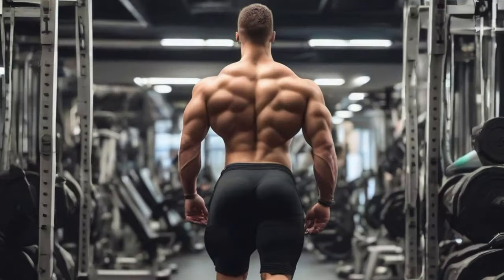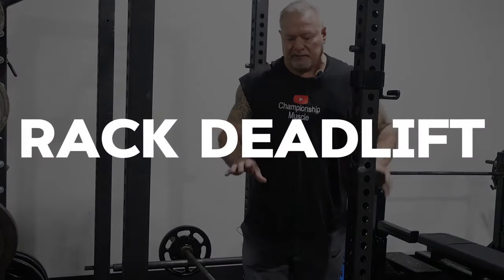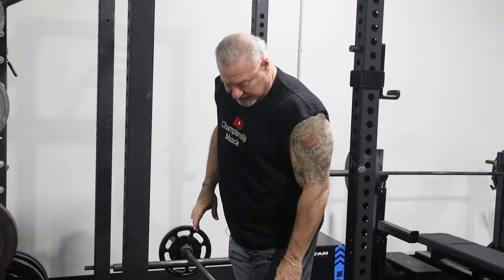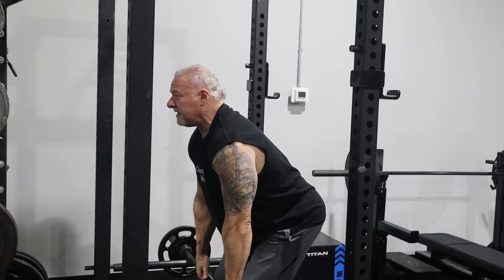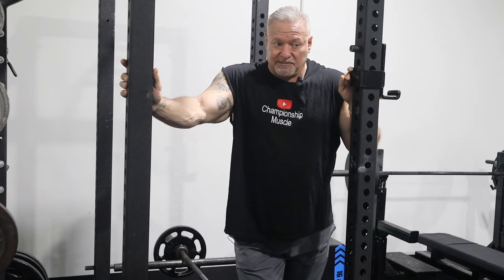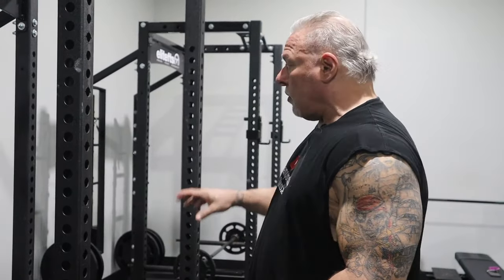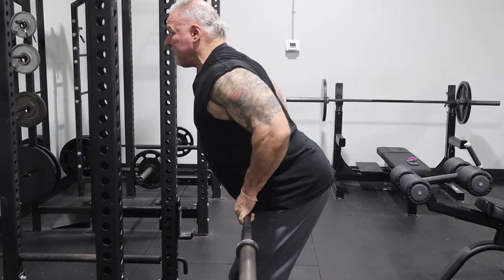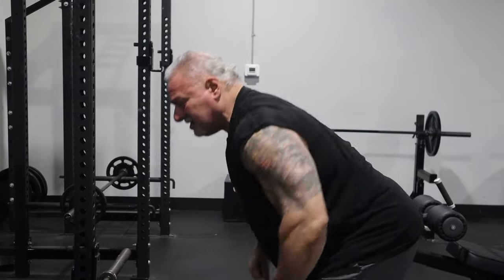Best Back Exercises (for Hypertrophy & Strength!)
Looking to build a thick back? Look no further! Watch as we demonstrate the right way to perform deadlifts and bent over rows for maximum muscle engagement. This video is all about back workout, in this video I discussed compound exercises that build your back perfect 😊 . The compound movements are Deadlifts and Bent Over Rows.

𝐓𝐑𝐀𝐈𝐍𝐈𝐍𝐆 𝐂𝐎𝐔𝐑𝐒𝐄𝐒